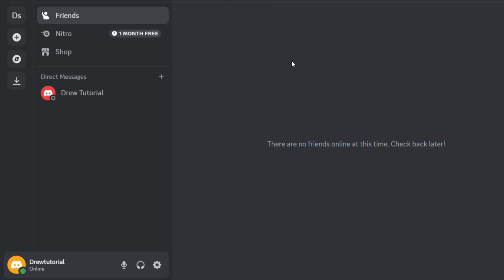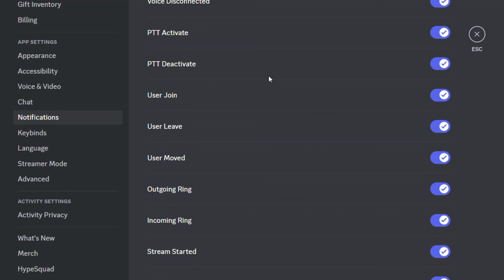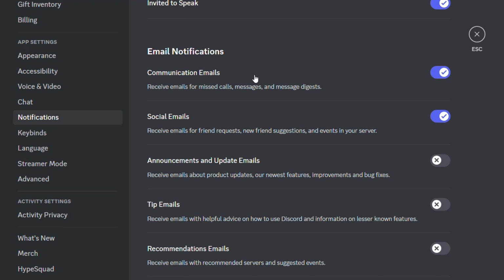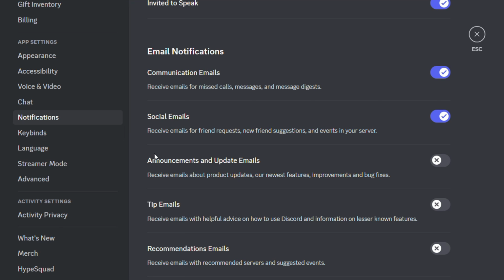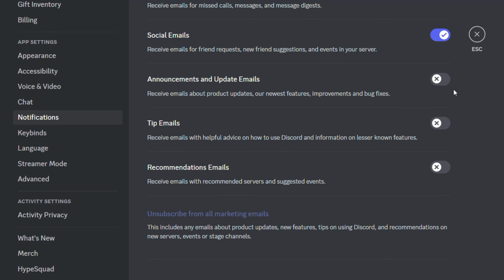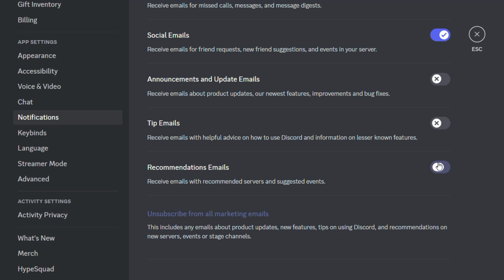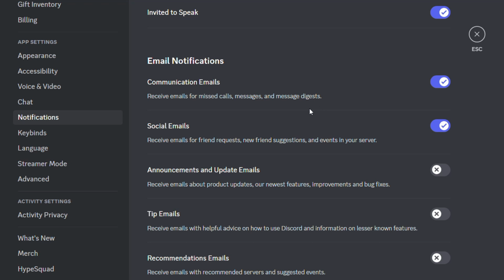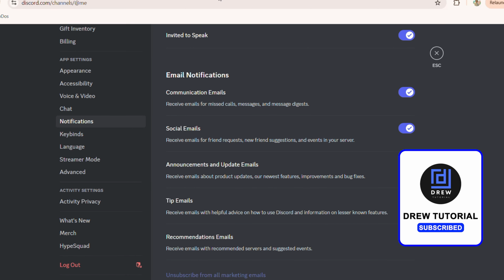How to Enable or Disable Email Notifications on Discord | Manage All Emails Easily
Want to take control of your Discord email notifications? In this quick and easy tutorial, I’ll show you how to enable or disable email notifications on Discord so you can manage all emails the way you want.

You’ll learn:

How to access Discord email notification settings

How to turn on or off all email alerts

How to reduce unwanted Discord emails

How to manage email preferences for security, updates, and more

Whether you’re tired of your inbox being flooded or you want to make sure you don’t miss important updates, this step-by-step guide will help you customize your email notifications in Discord like a pro.